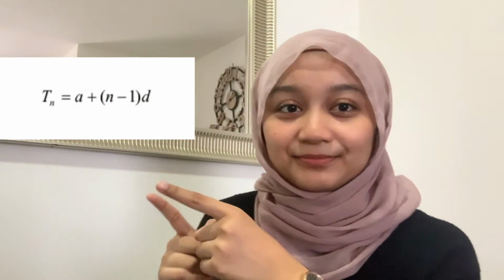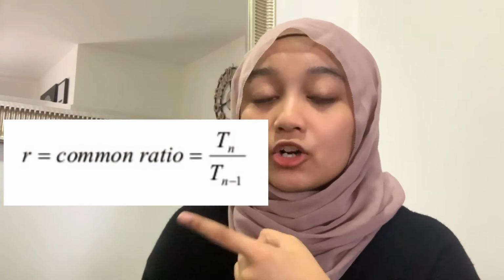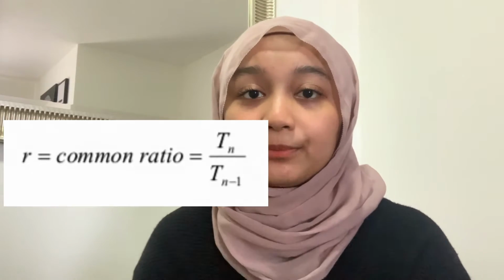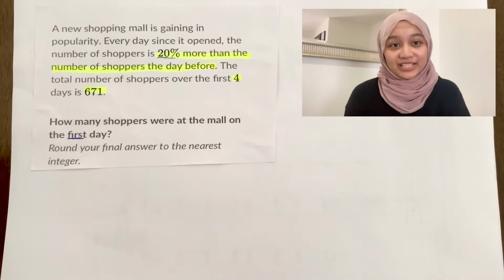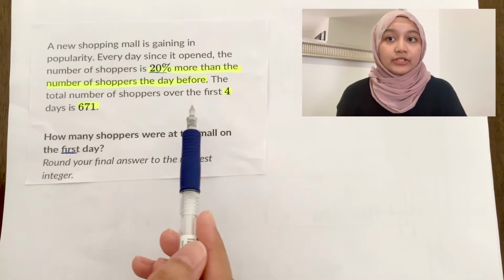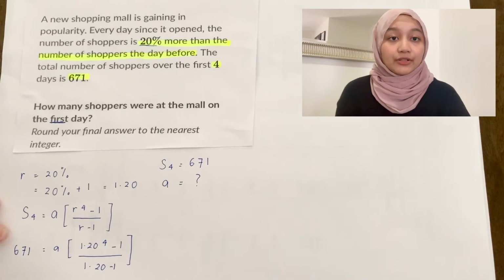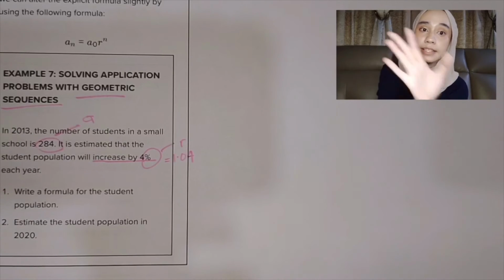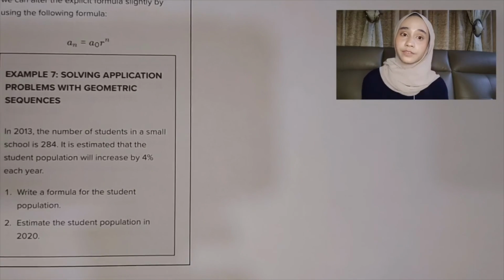Chapter 4: Arithmetic and Geometric Sequence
Hello and Assalammualaikum! We are from GROUP 1 will be explaining to you regarding the Chapter 4: Arithmetic and Geometric Sequence. This is for the purpose of our assignment for the subject Business Mathematics (AMT20103). Our group mates includes Nur Faqihah Huriyyah, Laavanya Shwetha and Cahya Medina. We hope you can learn something from our presentation and have the understanding for this chapter :)